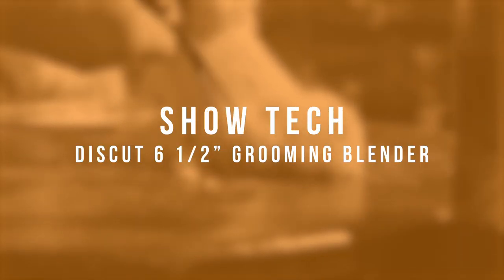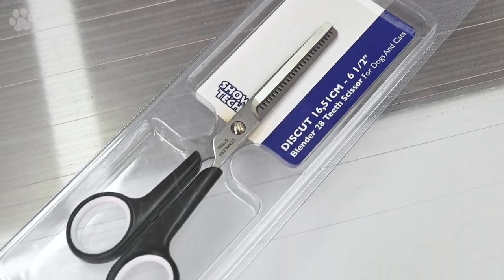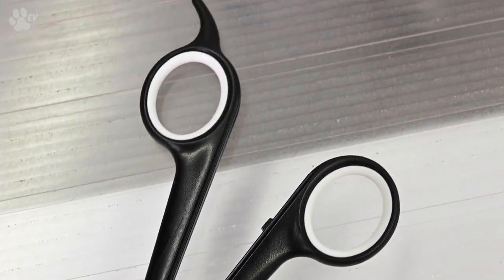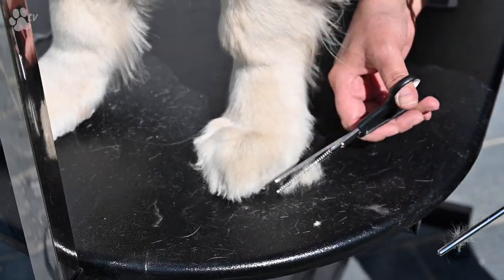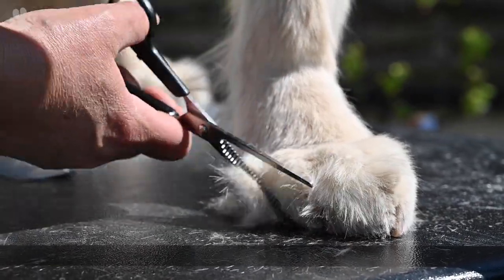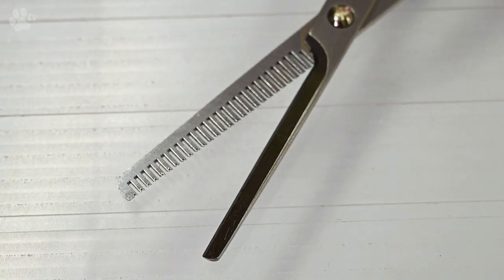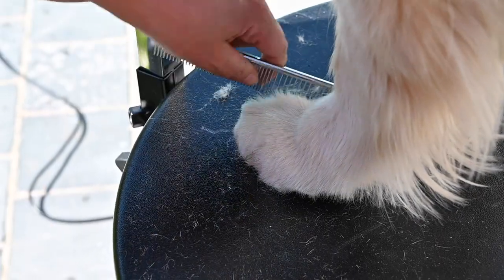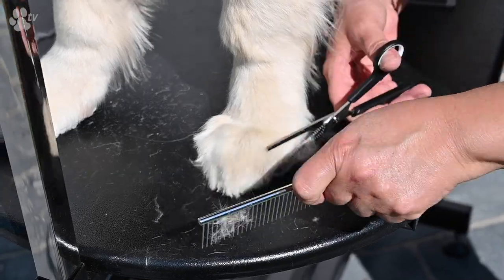Show Tech Discut Blender Grooming Shears | TRANSGROOM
Need a good quality grooming scissor for a great value? This is the Show Tech Discut blending scissor! It features moulded plastic offset handles with a finger rest for comfort. These are the perfect scissors for a dog owner wanting to cut their own animal's hair from time to time or a beginning groomer. Blending shears are most often used for blending the short hair with the long hair. These scissors can be used for dogs, cats, rabbits and even horses.